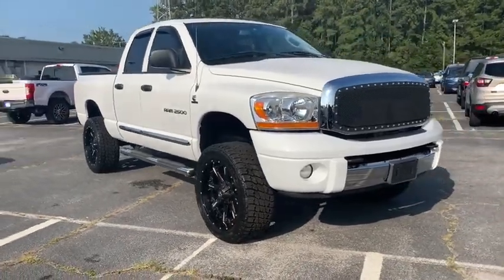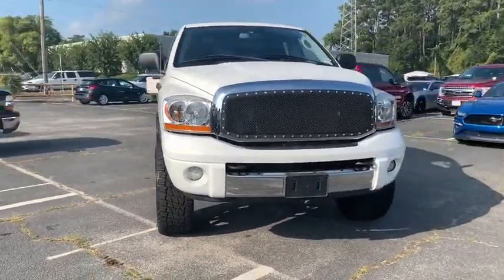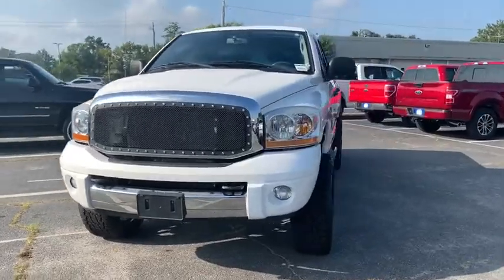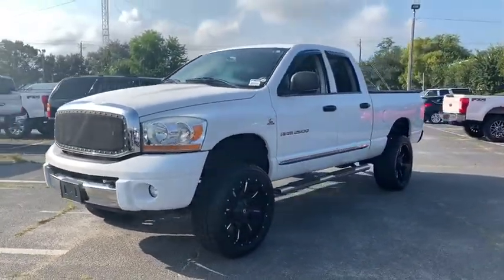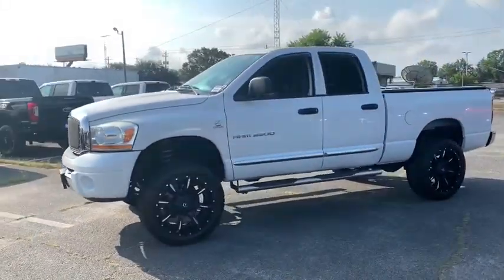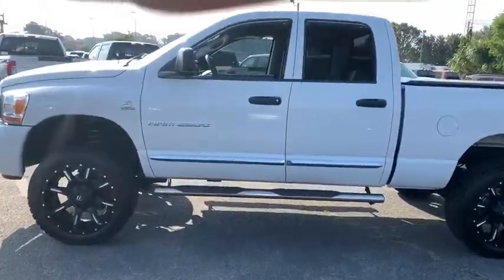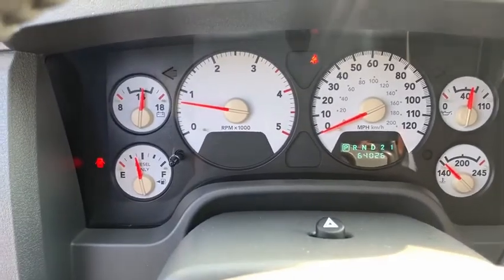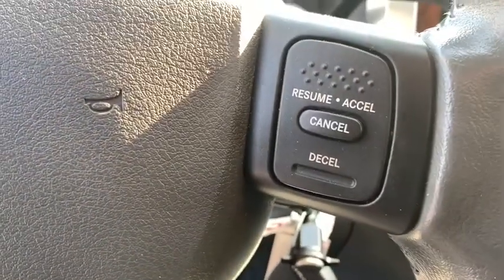2006 Dodge Ram 2500 Savannah, Richmond Hill, Pooler, Hilton Head, Bluffton, GA F90502A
Bright White Clearcoat Used 2006 Dodge Ram 2500 available in Savannah, Georgia at JC Lewis Ford Savannah. Servicing the Richmond Hill, Pooler, Hilton Head, Bluffton, GA area.
2006 Dodge Ram 2500 Laramie - Stock#: F90502A - VIN#: 1D7KS28C06J236993

SERVICES:  New Windshield Wipers.  New Oil Filter. brbrClean CARFAX. Bright White Clearcoat 2006 Dodge Ram 2500 Laramie 4WD 4-Speed Automatic Cummins 600 5.9L I6 DI 24V High-Output Turbodiesel 172 Point Inspection completed by our Factory Certified & ASC trained technicians, Recent Oil Change, Vehicle Detailed, CLEAN HISTORY/NO ACCIDENTS, Cummins 600 5.9L I6 DI 24V High-Output Turbodiesel, 4WD, 7 Pin Wiring Harness, ABS brakes, AM/FM radio: SIRIUS, Class IV Receiver Hitch, Compass, Front dual zone A/C, Heated door mirrors, Illuminated entry, Remote keyless entry, Speed control, Trailer Tow Group.brbrFor your peace of mind we have included over 20 plus photos and a video, so you can judge the condition of the vehicle yourself. As you do your comparison shopping, you will see J.C. Lewis Ford offers some of the best values in the market. We will provide you with a CarFax report. Recent Arrival! brbrOdometer is 118,642 miles below market average!